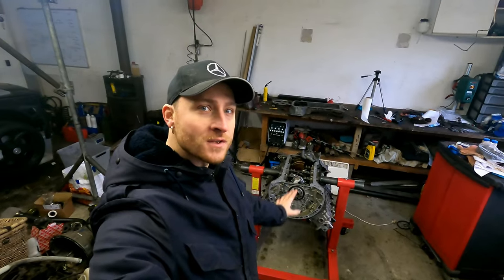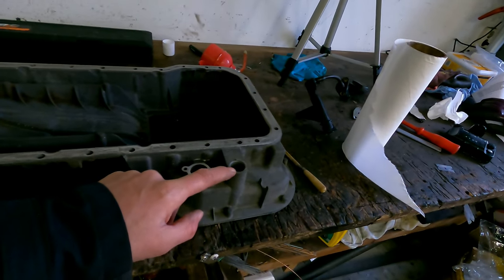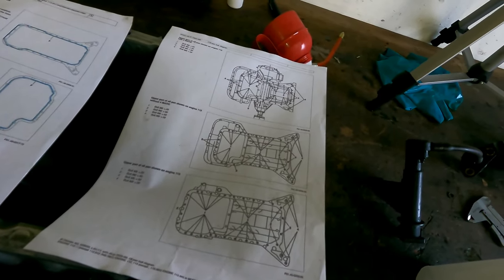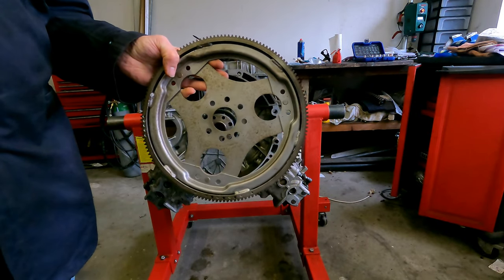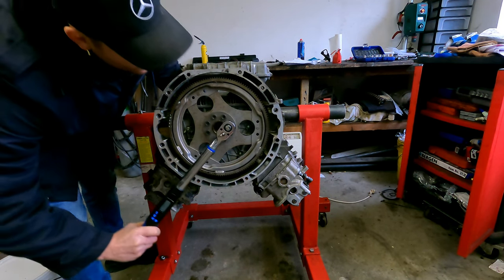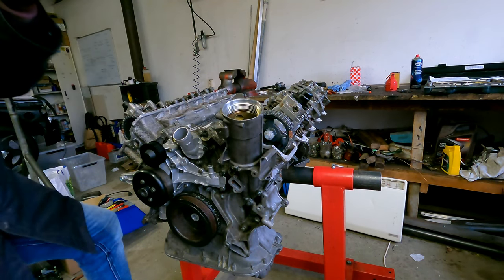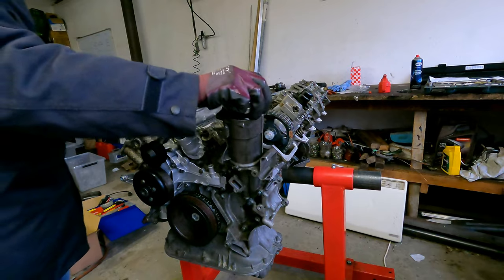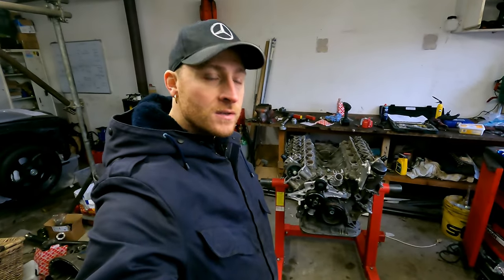M113 engine rebuild - Part 14 - Installing oil sump’s Oil filter housing and Flexplate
M113 Installing oil sump's Oil filter housing and Flexplate

Im almost there with finishing up the rebuild of the engine.  Got both sumps back on the engine.  In between there is a layer of silicone gasket and all the bolts are M6  only 2 are M8    and need to be put on torque M6 10nm  M8 20nm

The oil filter housing is havind several loose parts.  that need new o-rings.  There is a big O-ring like gasket under the filter housing. This is hold down by a 46mm nut that need to be put on 70nm.   afterthis there is a plastic pipe with 3 new o-rings that is inserted. And at last the filter is put in together the cover that needs to be put on 25nm

The flywheel needs new bolts evertime it is removed.  The torque value is 45nm and 90 degree angle.

For the oil cooler i have changed to a external oil cooler so i made a adpater plate for this but the the M6 bolts need to be carfully put on torque.  i already made 1 bolt of the 4 to m8 because of damaged threads.  so normaly m6 needs to go to 10nm but be carfully 8nm will maybe save you from damaged threads here.

if there are any questions about this subject just ask

JMSpeedshop.com